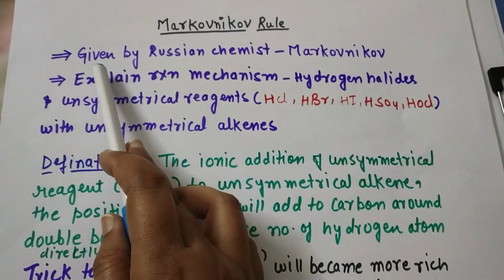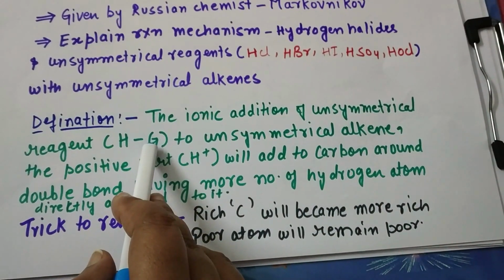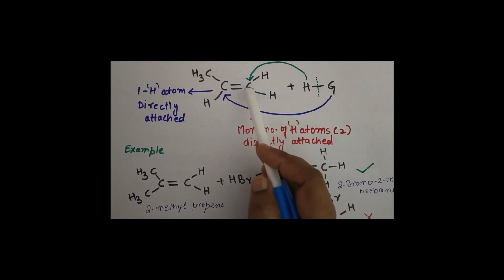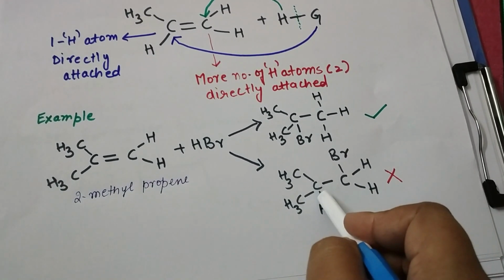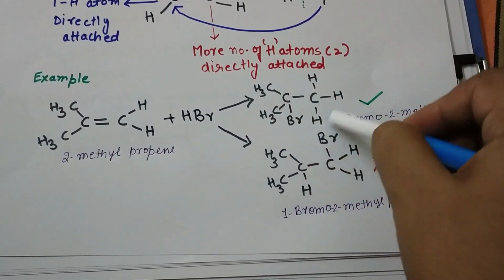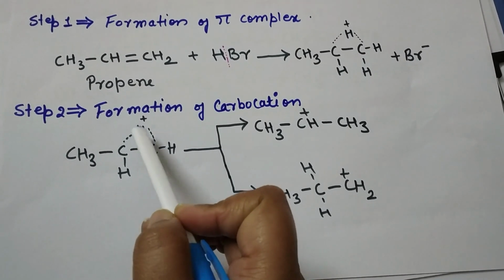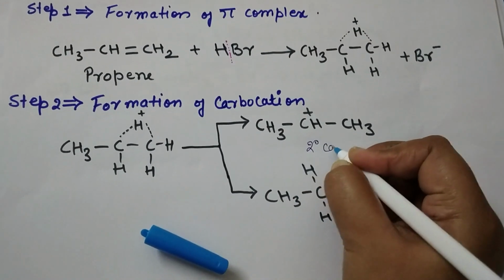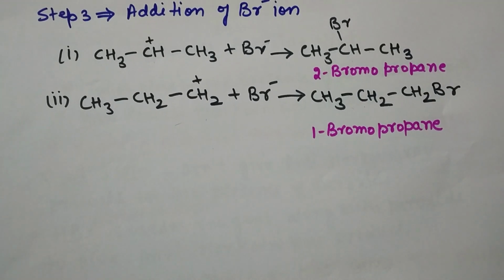Markovnikov's Rule for Alkene | Reaction Mechanism with super Easy Trick | Organic Chemistry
In this video, I had explained the Markovnikonv rule with an easy trick .